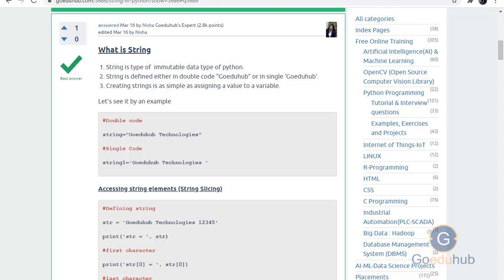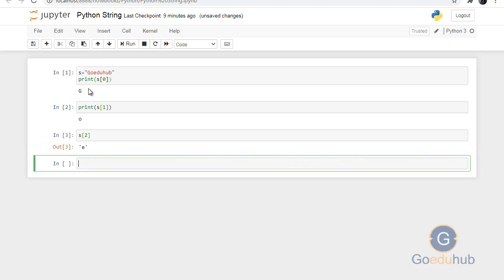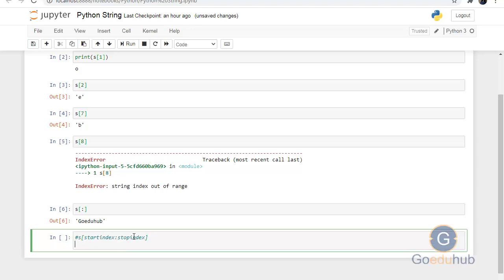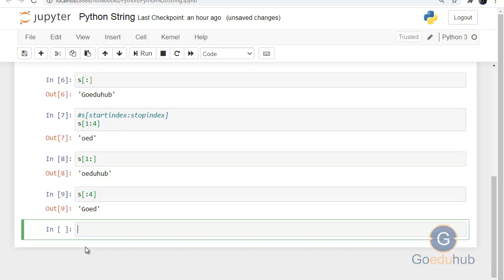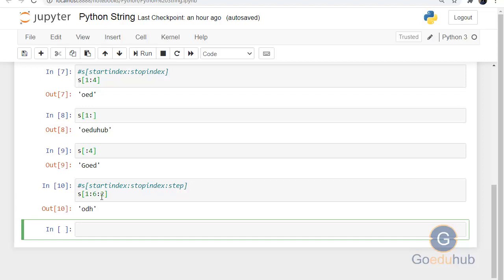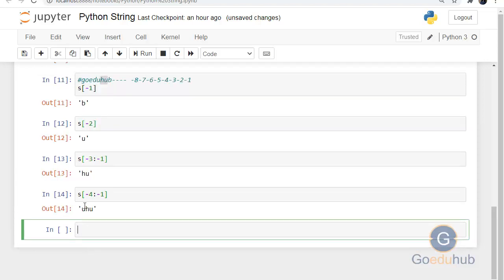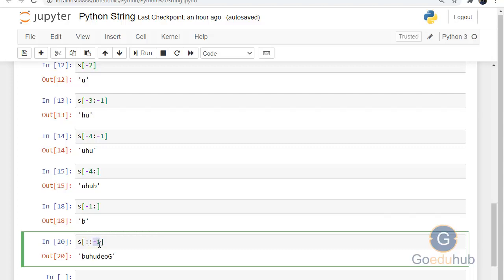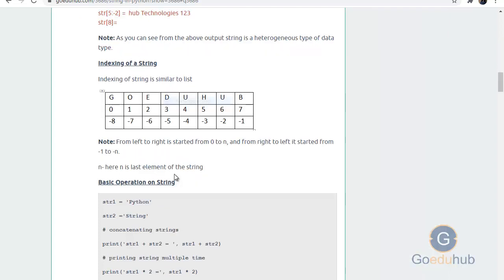String Indexing and Slicing